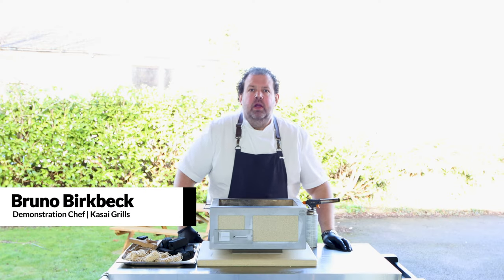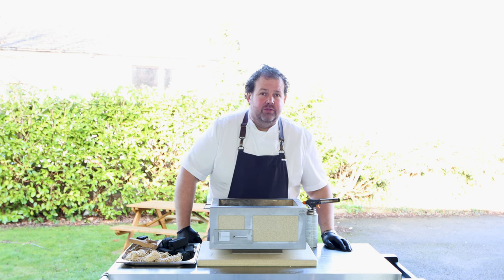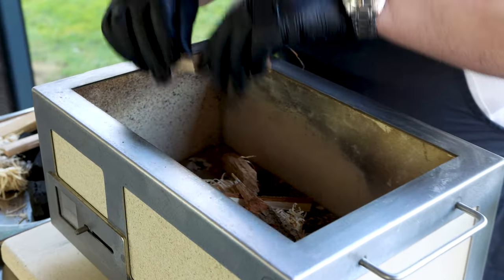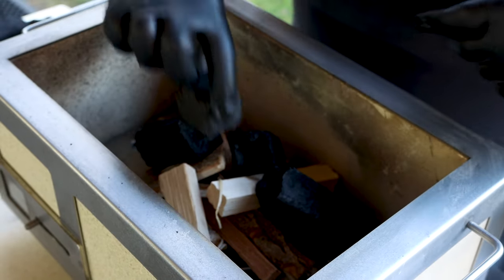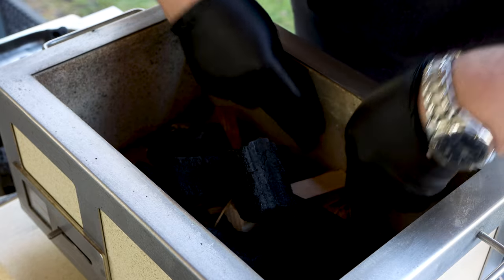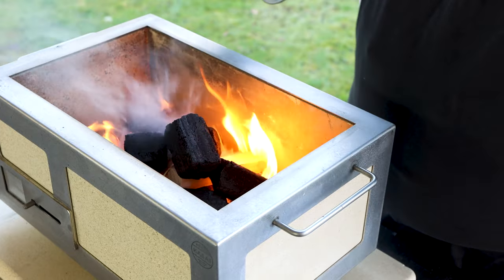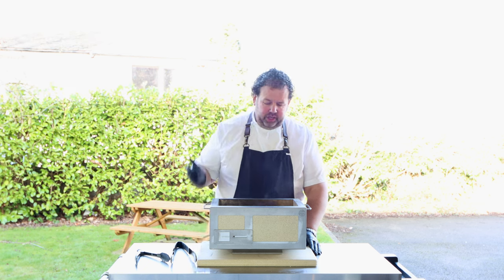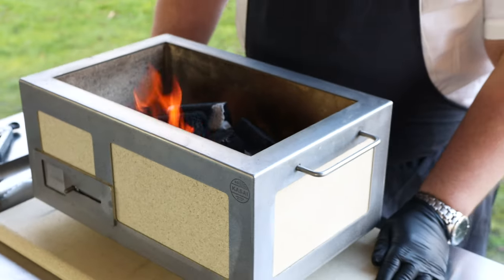How To Light The Kasai Grill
Follow our simple step by step instructional video demonstrated by the one and only Bruno Birkbeck- demonstration chef for Kasai Grills. You'll have your Kasai up and running in no time, ready to cook up some delicious BBQ goodness.